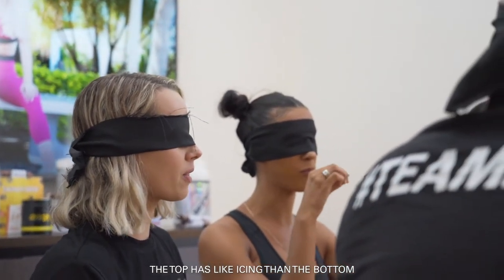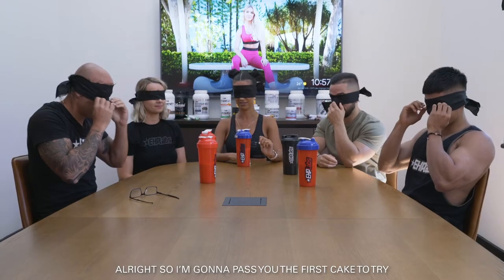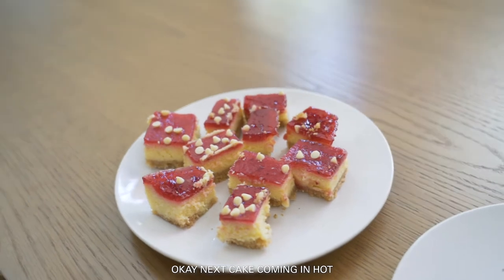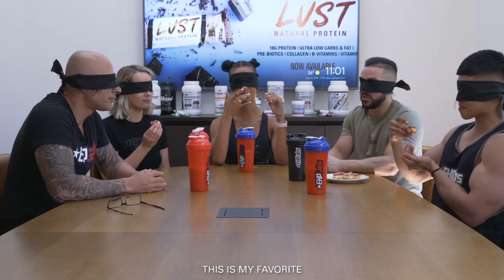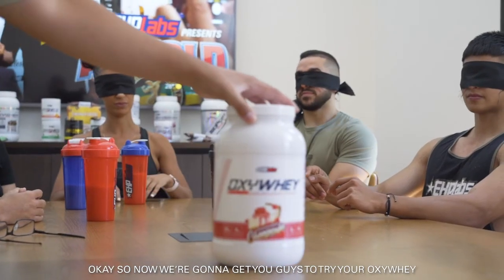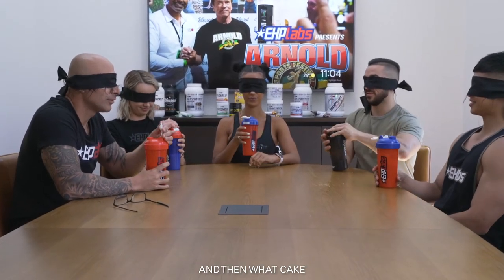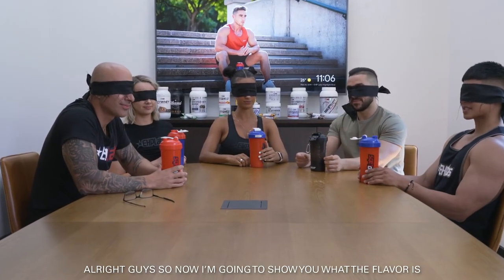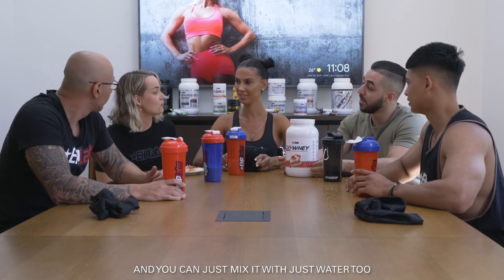WHAT DOES IT TASTE LIKE? **Blind Taste Test** OxyWhey Raspberry Ripple Cheesecake!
Our All Star teams blind reacts to the NEW OxyWhey Raspberry Ripple Cheesecake!

OxyWhey Raspberry Ripple Cheesecake is the newest addition to the OxyWhey family 😱⠀
Creamy, smooth and sweet, OxyWhey Raspberry Ripple tastes exactly like a decadent Raspberry Cheesecake in a glass! ⁠⠀
It's the perfect breakfast, snack or post-workout supplement, with only 140 calories and 25g of protein per scoop!⁠